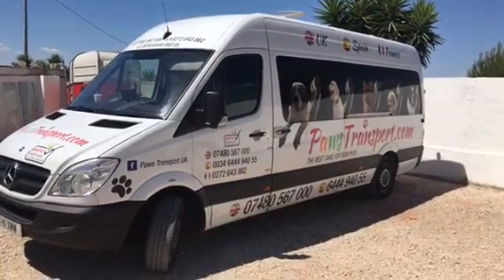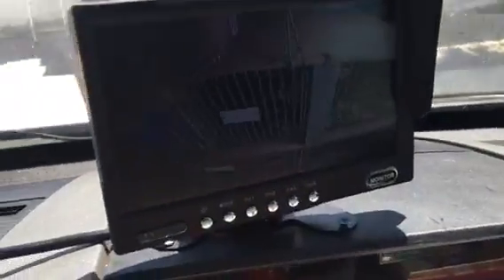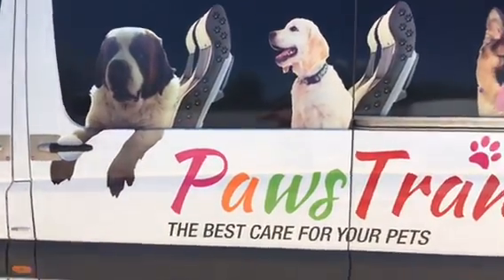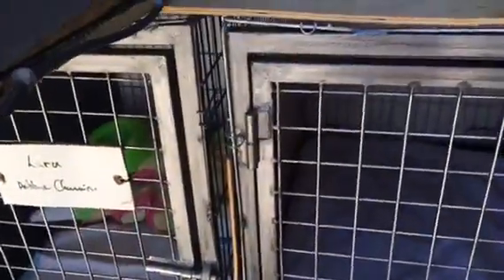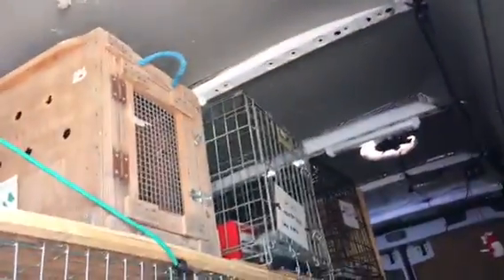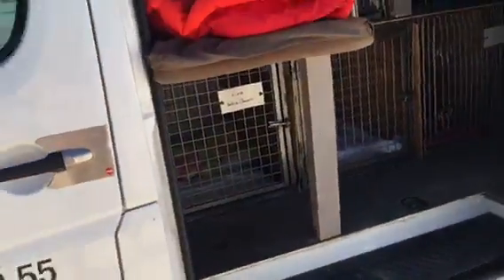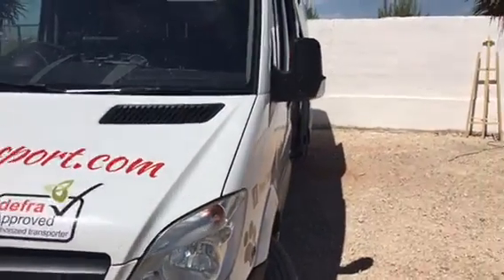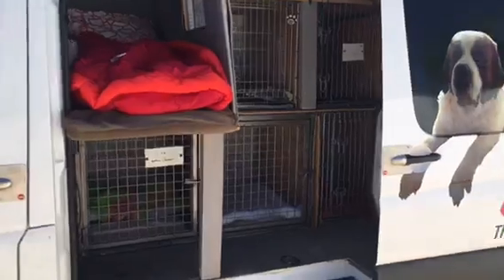Paws transport Uk to Spain Animal Courier Pawstransport Uk Team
Paws Transport Uk to Spain Animal Courier tel Specialist in Animal Transport uk to France Uk to Spain Monthly Pawstransport Defra Registered pet courier uk to Spain Service